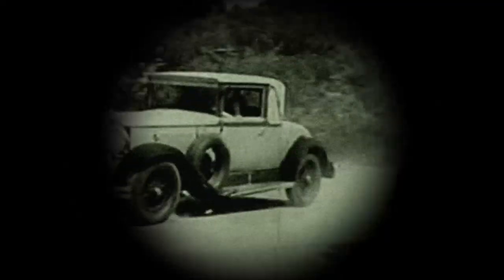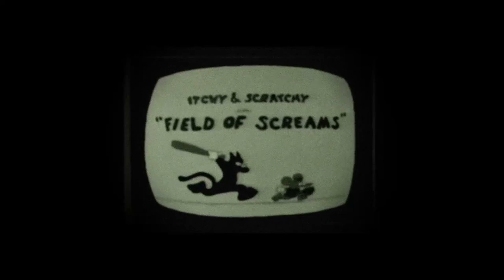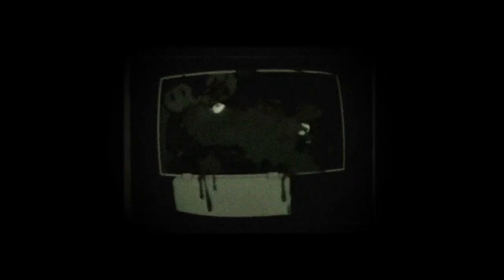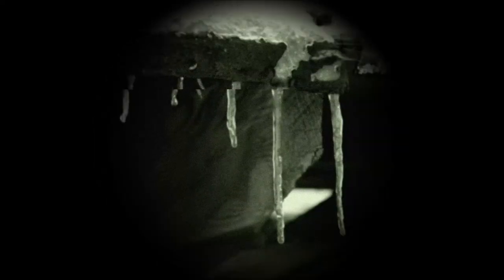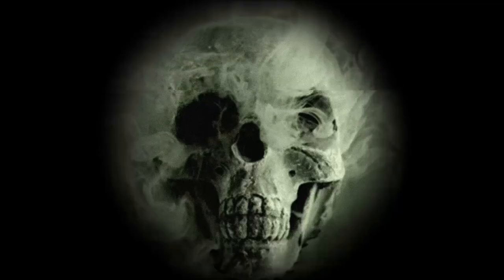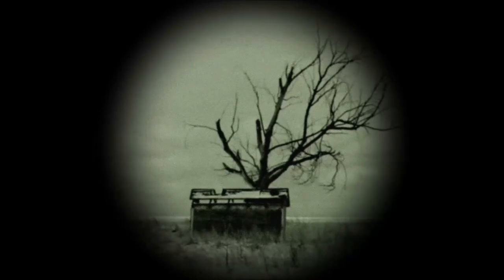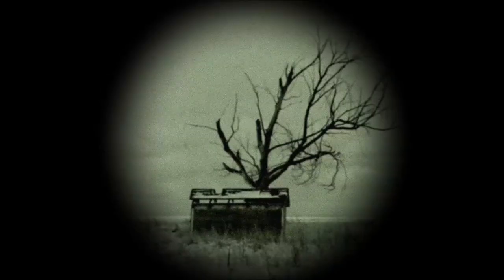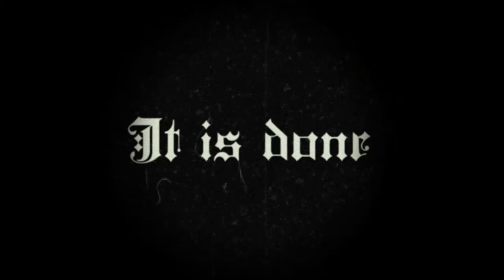Castle Schwarzwald Part 1 - ritualpasta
One new ritual pasta is posted every Friday.

If you are interested in actually reading Castle Schwarzwald, you can access the ritual

Do you think you can successfully complete this week's ritual? Why would you visit this castle if you find yourself in the black forests of Germany?  Confess your deepest, darkest desires for wanting to see and how confident you feel about completing the ritual to The Forbidden Tree following in the comments section below.